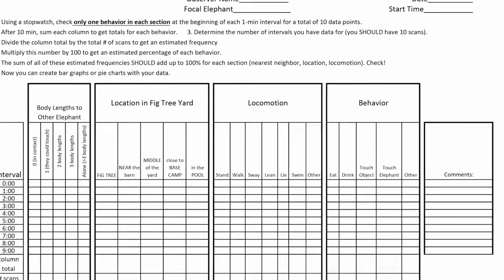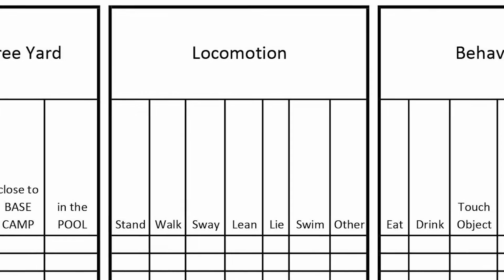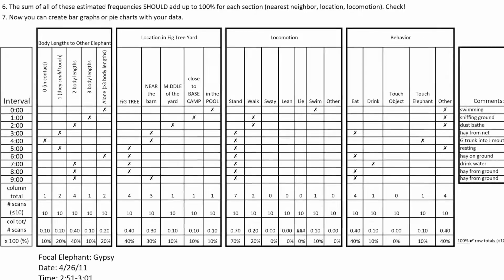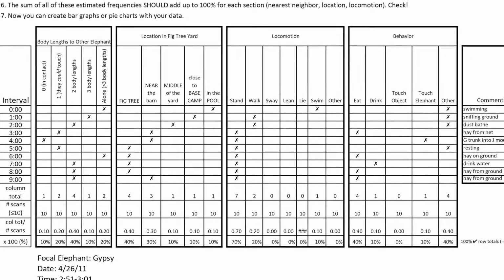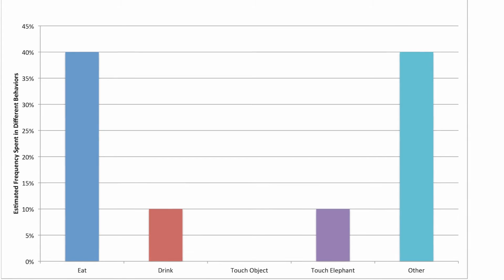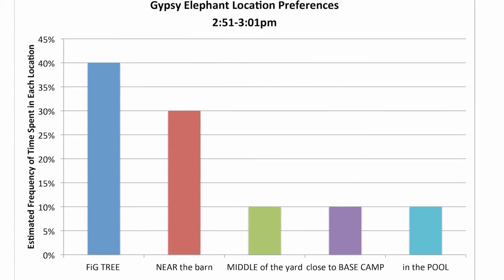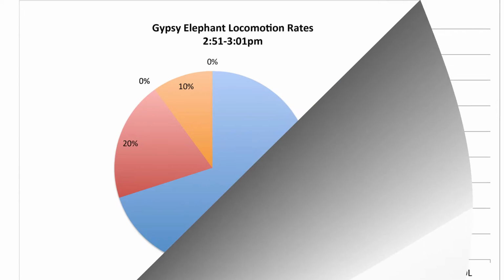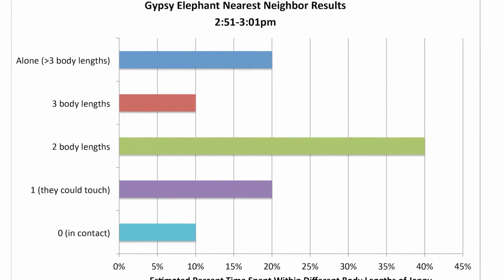Is it possible to measure an animal's behavior?